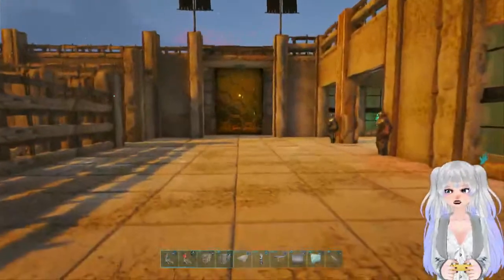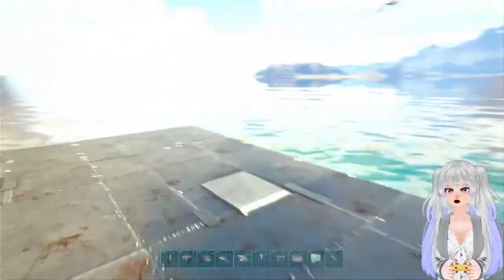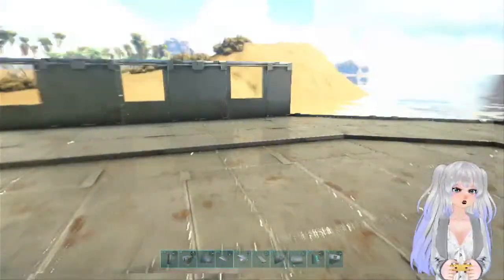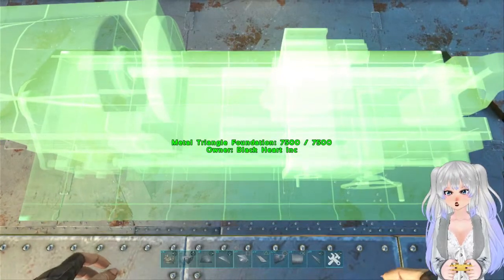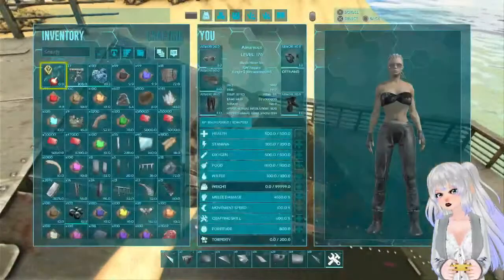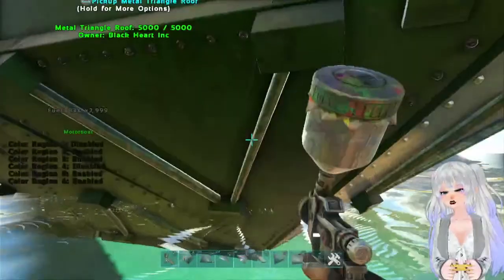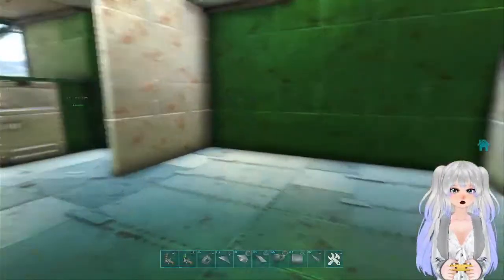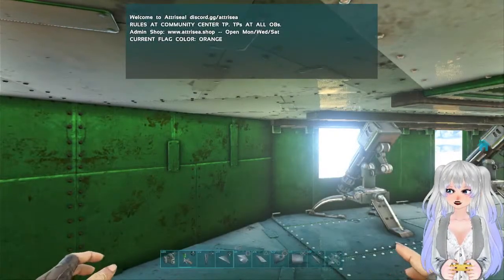White Hare Investigations Live in Ark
Join me in Ark as I do a tutorial on how to build my military style solo boat base.